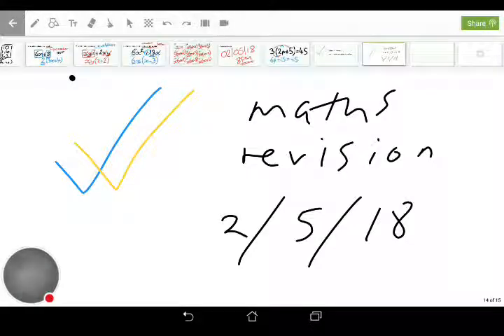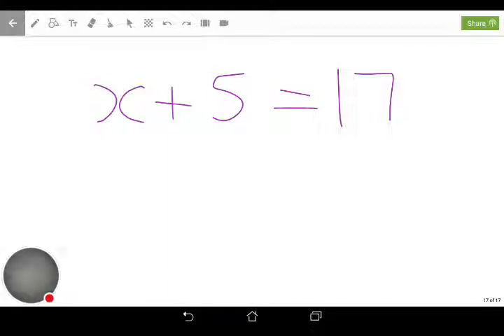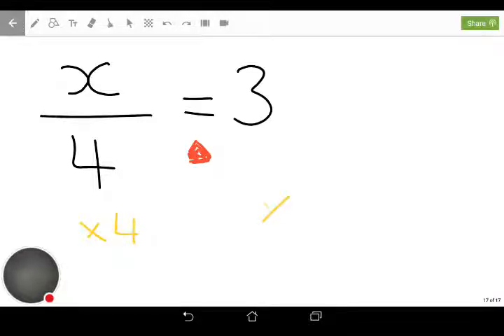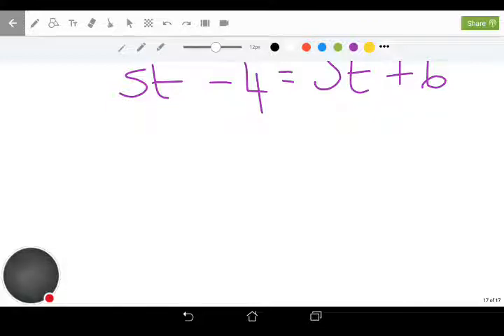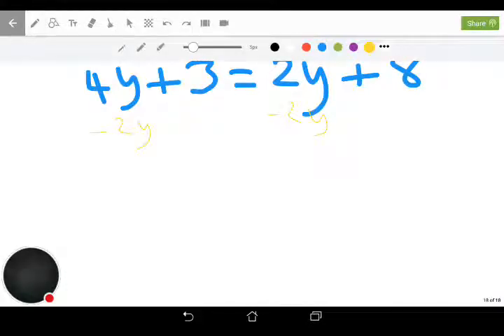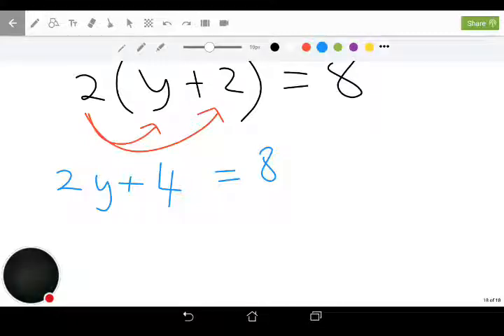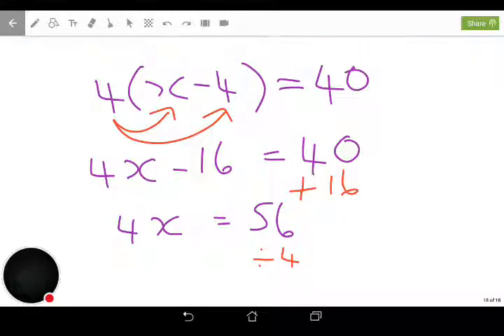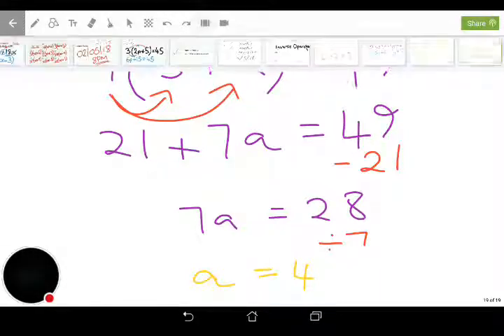Solving Equations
Watch me play LiveBoard!